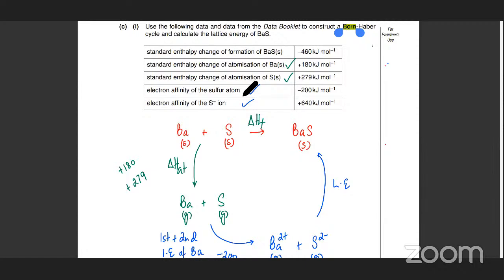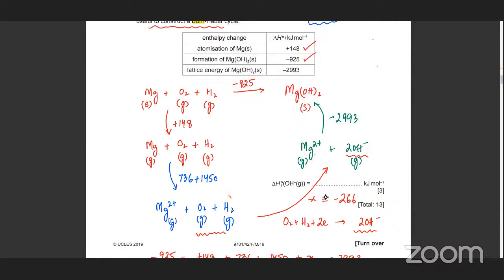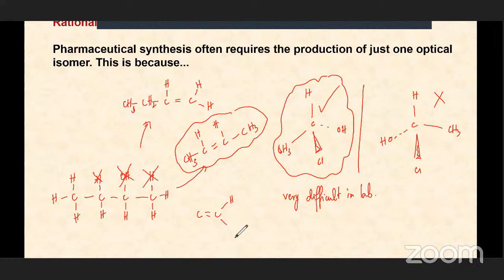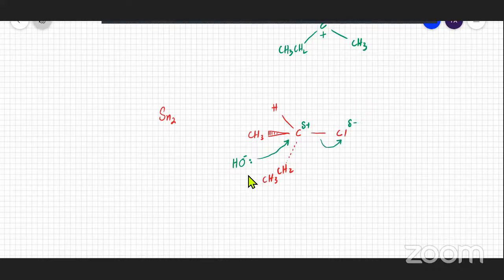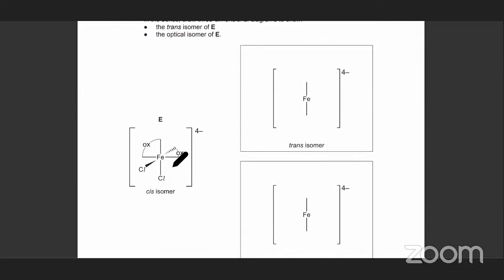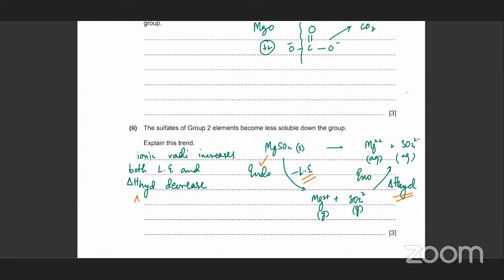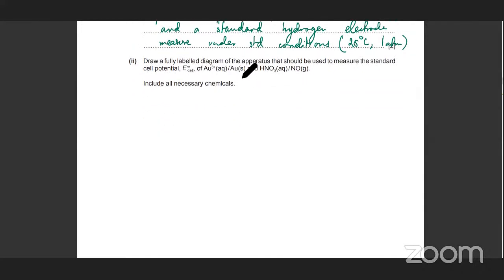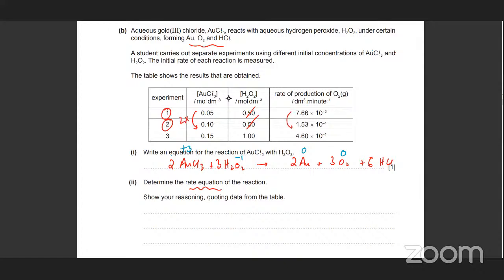A2 Chem Revision